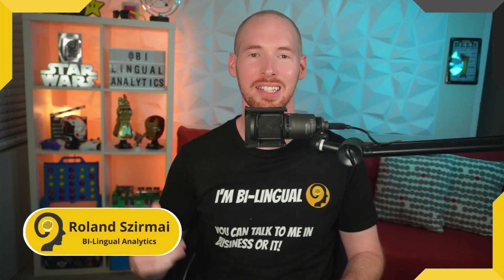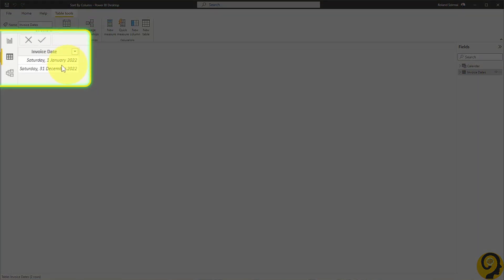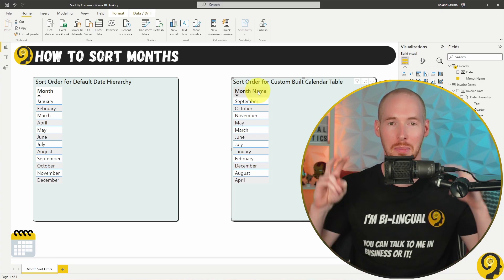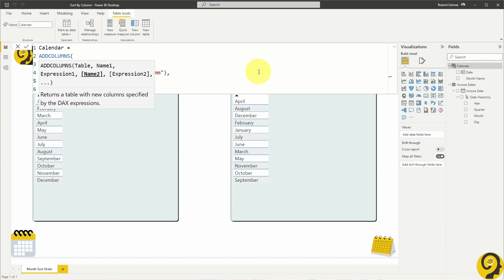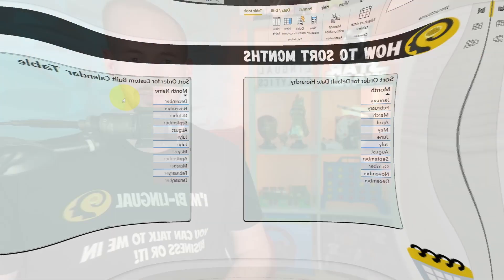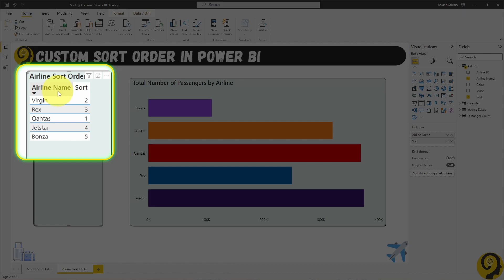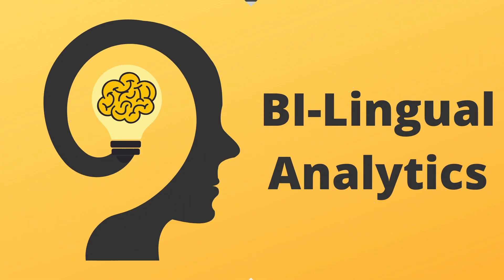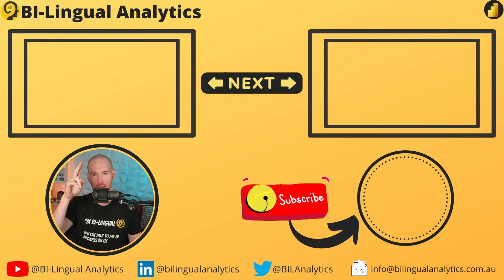How To Sort Fields By Another Column In Power BI - Quick Trick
In this video, I show you how easy it is to create a customer the sort order FOR ANY FIELDS in your Power BI report - as long as you know how you want them to be sorted :)

In the first example, I cover how to ensure that your months are sorted based on the calendar. And in the second example, I expand this logic to a different field that I want to use in my Power BI Analysis.

Did you know that you can create custom sort orders in Power BI?

Roland

💪 New full-length videos coming every Tuesday 🤹‍♂‍
🤘 New short videos coming every Friday 👨‍🏫

🔗 LINKS:
Radacad - Reza Rad - Calendar Table / Date Dimension

Chapters:
00:00 Topic Of The Day
00:34 Intro
00:46 BI-Lingual Analytics
01:02 Sort Month Name Chronologically
02:04 Calendar Table Month Name Sort Issue
02:55 Fixing Month Name Issue
03:54 Custom Sort Order For Any Field
04:20 Sort Airline Names
05:23 Build Custom Sort Orders For Power BI
05:47 End

📍 – Sydney, Australia

📽 GEAR:
📷 – Sony ZV-E10